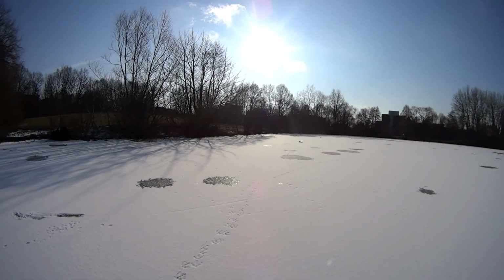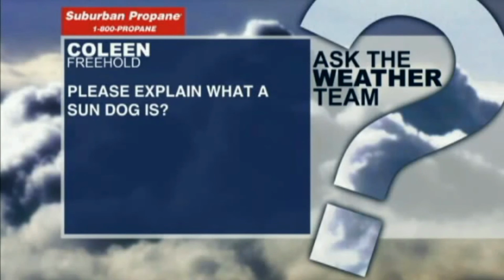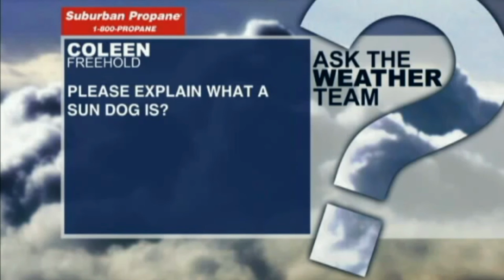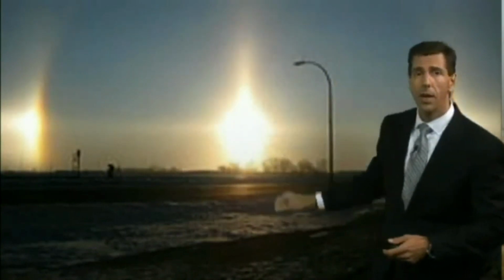Sun Dog on a cold winter day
Allison Coe
Before, During and After the Event - QHHT Client Sessions